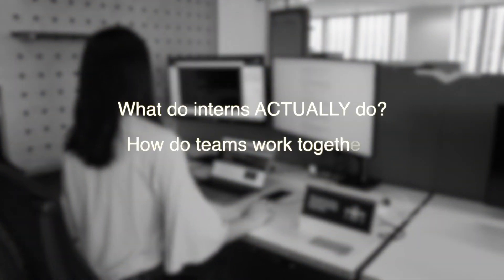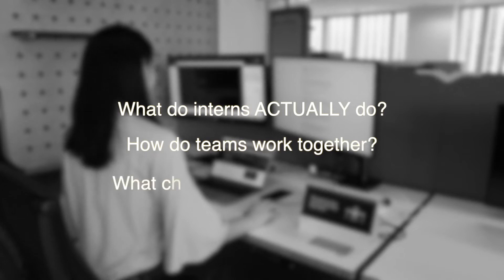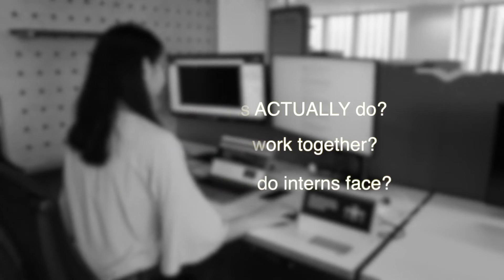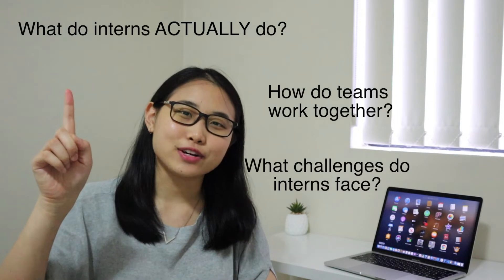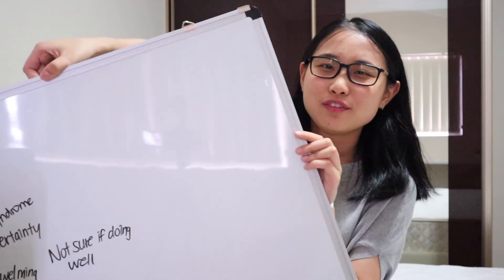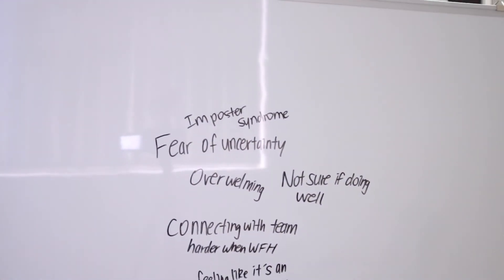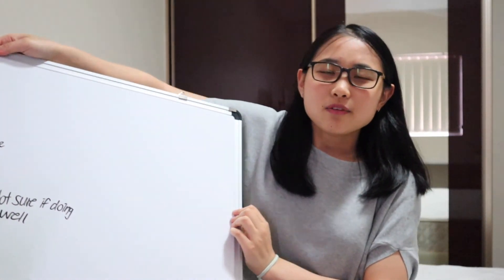My AWS Intern Experience (+ Advice for Interns)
• What do interns actually do?
• How do teams work together?
• What challenges do interns face?